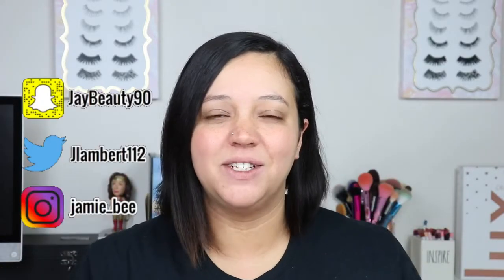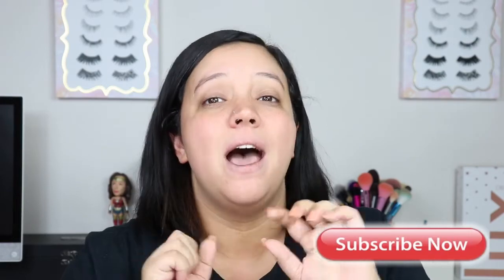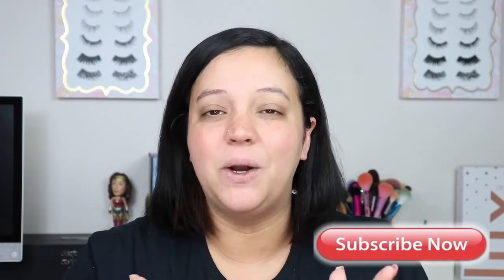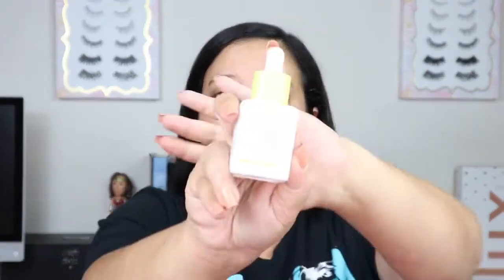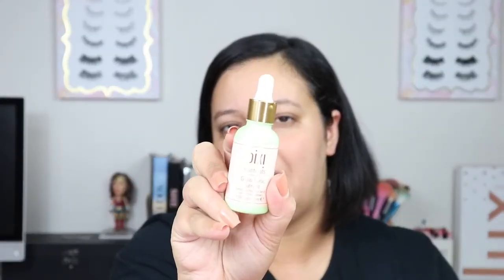MY QUICK & EASY PREGNANT MAKEUP ROUTINE!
Since becoming pregnant I have had so little energy! I have found a way to still feel and look beautiful with little effort!!! What are your quick tips for a nomakeupmakeuplook ?